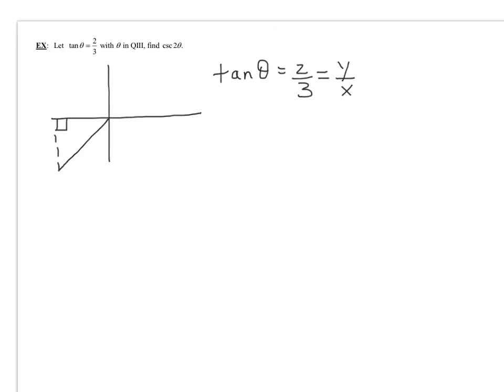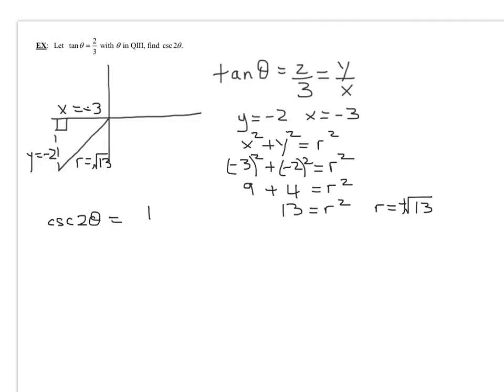Double Angle Formula: Find csc(2*theta) Given tan(theta)=2/3 with Theta in Quadrant III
Given tan(theta)=2/3 and angle theta is in quadrant III.  The angle is drawn in standard position and as tan(theta)=y/x=2/3, the values of x and y are found remembering that the angle terminates in quadrant III.  The Pythagorean theorem is used to find r.  Sin(2*theta)=2*sin(theta)*cos(theta) is used to calculate sin(2*theta) and then its reciprocal csc(2*theta) is found.

Timestamps
0:00 Introduction
0:21 Draw theta in standard position
0:36 Find x, y, and r
2:08 Find sin(2*theta) and csc(2*theta)